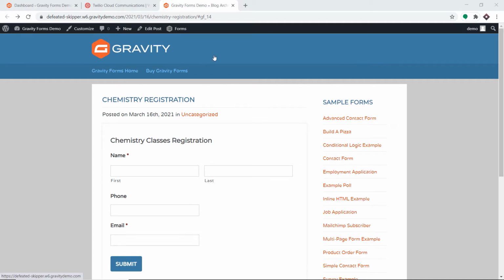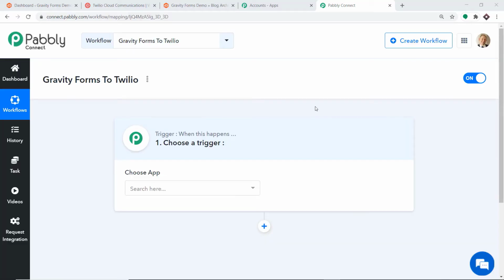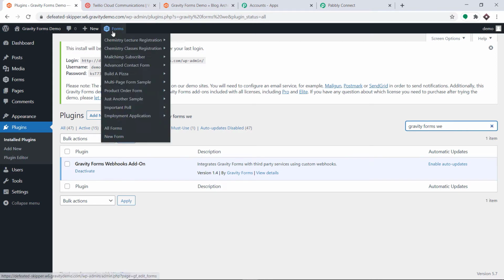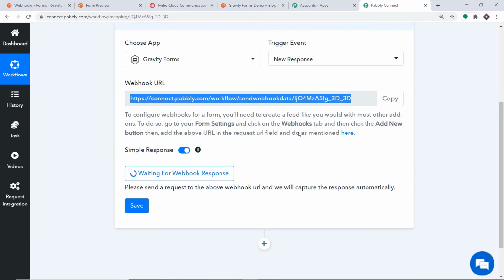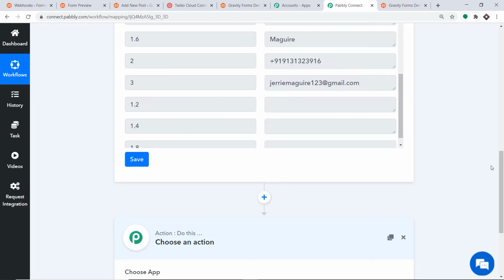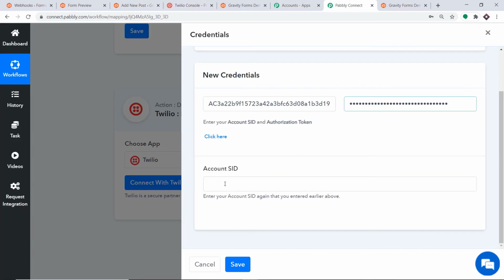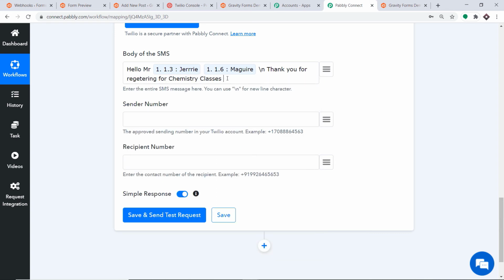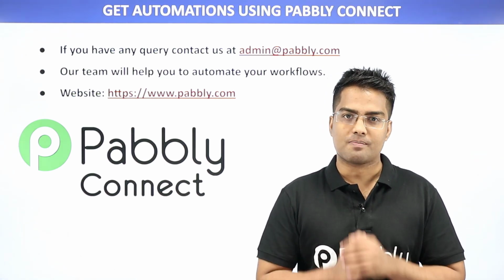Gravity Forms SMS Integration - Send SMS Notifications on New Form Submission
✅ In this video, we will learn how to send SMS notifications on new form submission using Pabbly Connect.